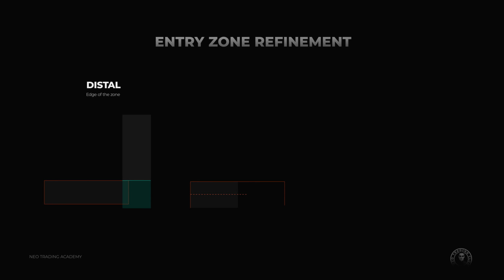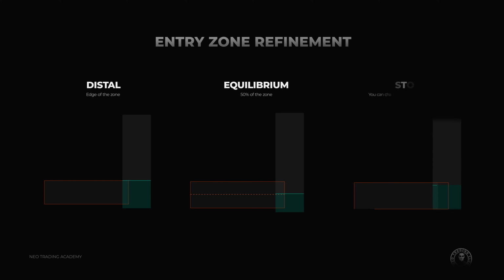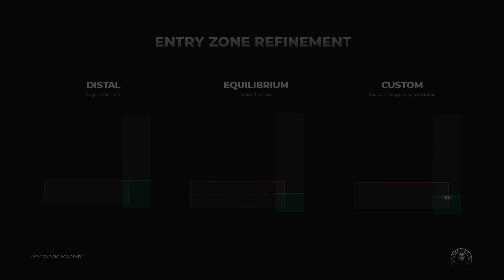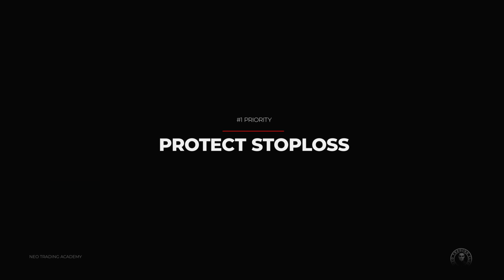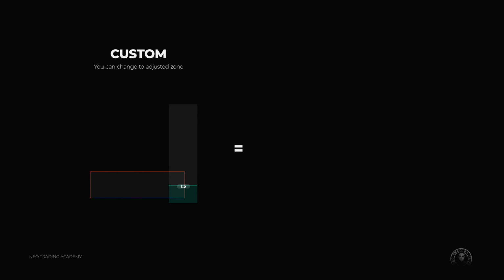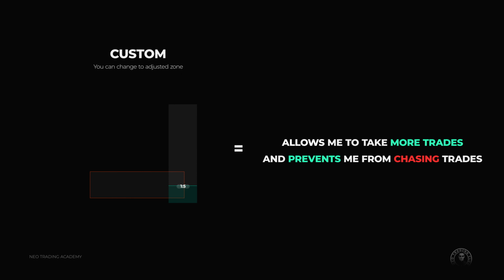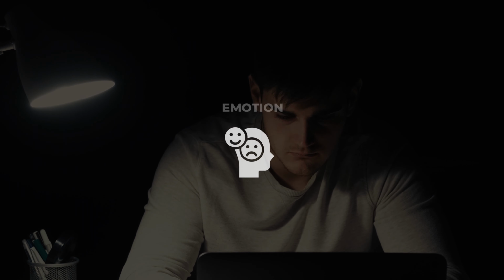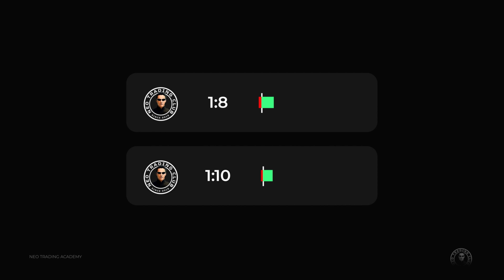How to Catch 10R Trades (Using 5-Pip Stops)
You don't need to win more trades; you need tighter Stop Losses. In this video, I explain how to refine your Entry Zones to get a 3-6 pip stop, allowing you to hit massive 10R Risk-to-Reward ratios in minutes.

What you'll learn: I break down the 3 ways to place your entry: The Distal Edge, The EQ (50% Equilibrium), and my personal "Custom Approach." You will learn the "Max Pip Allowance" rule and why you must always have a Minimum 2-Pip Stop Loss to avoid getting tagged out by the spread.

👨🏽‍💻 Discussion Topic ✍🏼

"Have you ever felt like you were being 'used as liquidity' in your trades? How did you adjust your strategy to avoid this?"👇

🏦 About Neo Trading Club:

In our club, we will teach everything related to Forex trading including supply and demand, market structure, how to read Forex charts, liquidity concepts, order blocks & zone trading, daily analysis for major pairs like Eurusd and Audusd and even share our recommendation for the best forex broker, EVERYTHING FOR FREE! 🤑